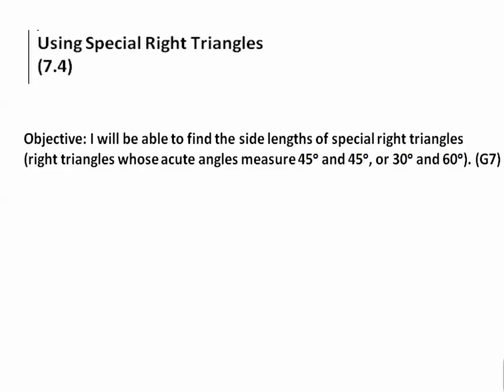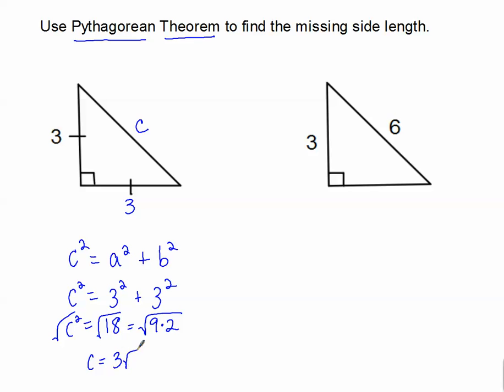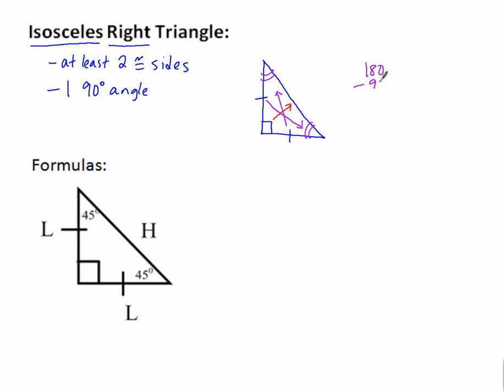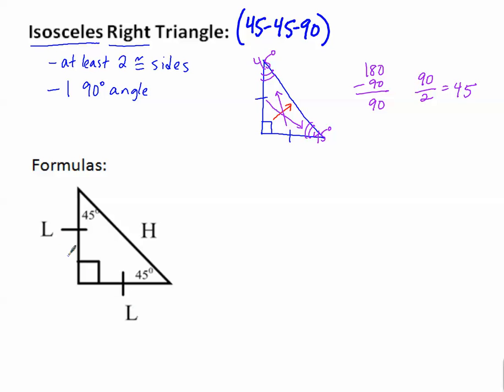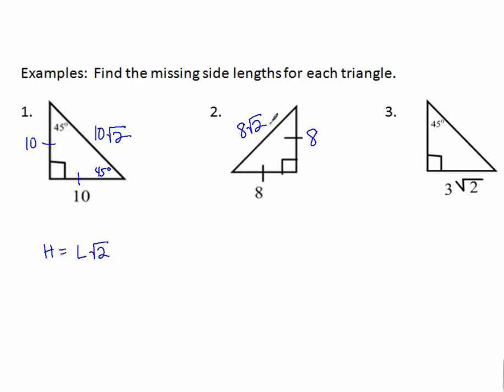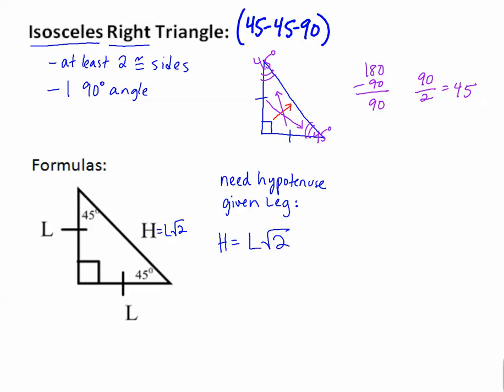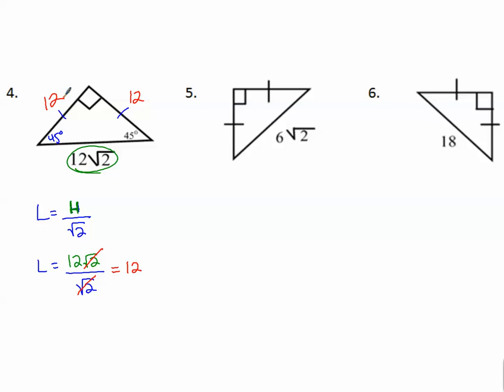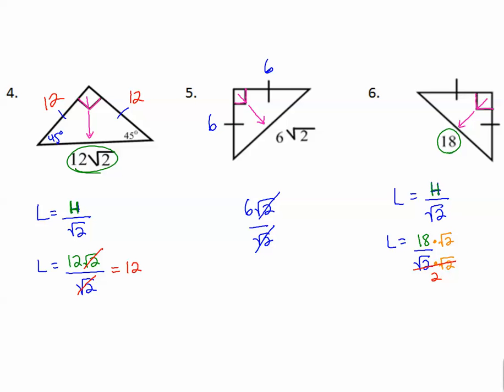7.4 - PART 1 - Special Right Triangles